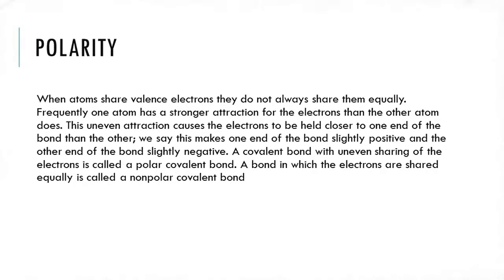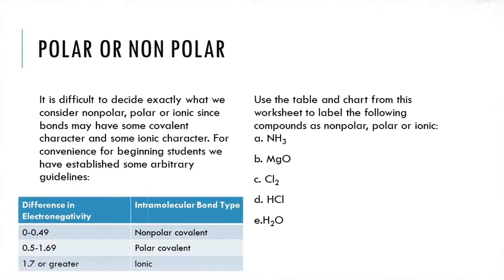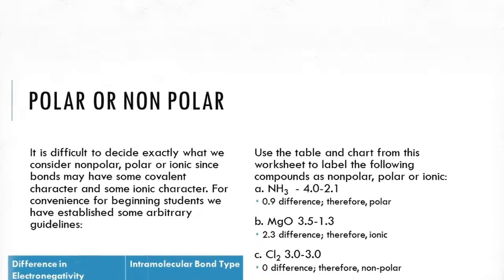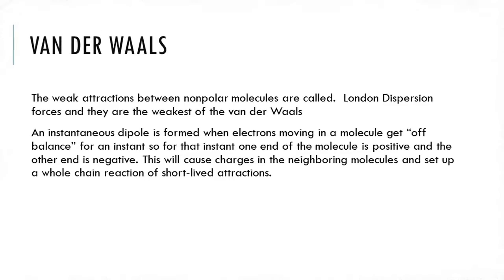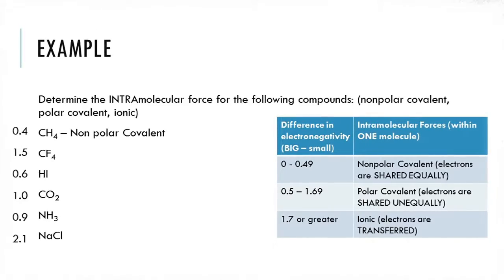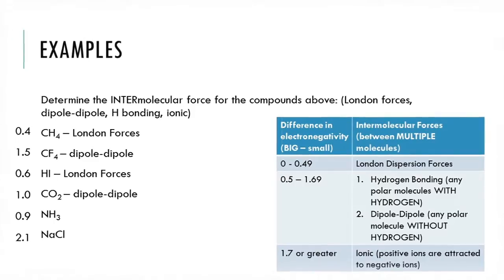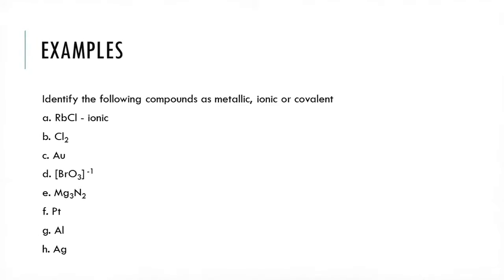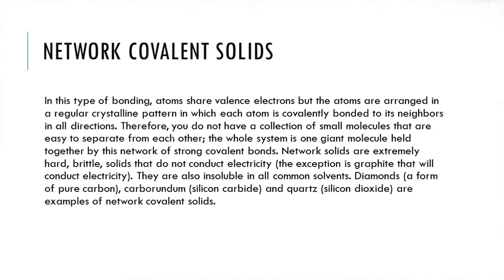03 Properties of Substances